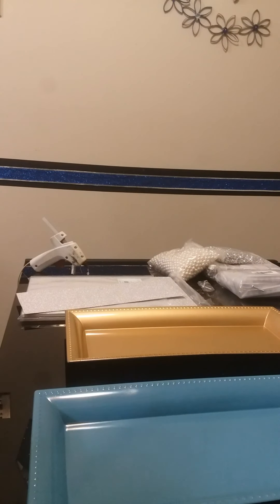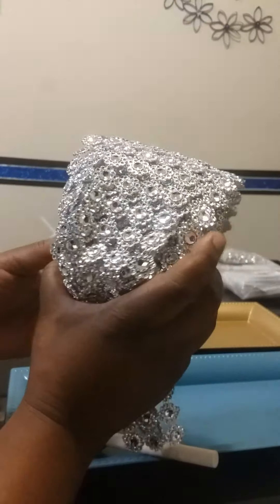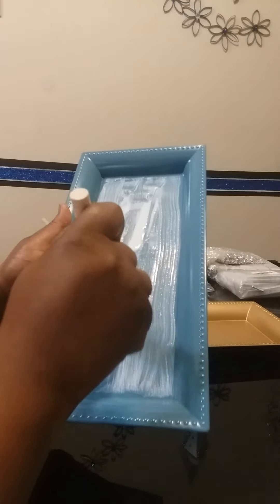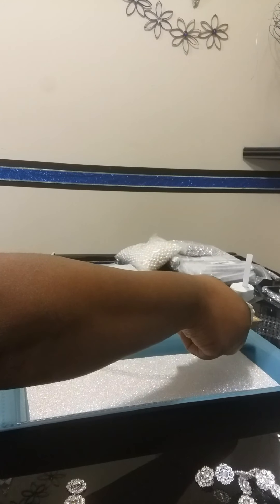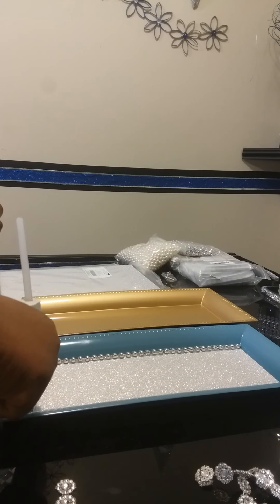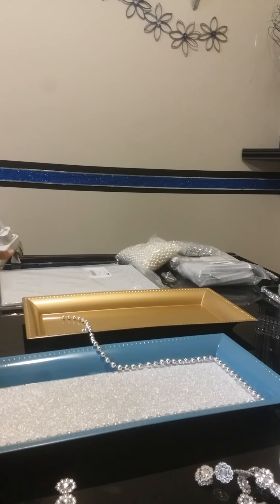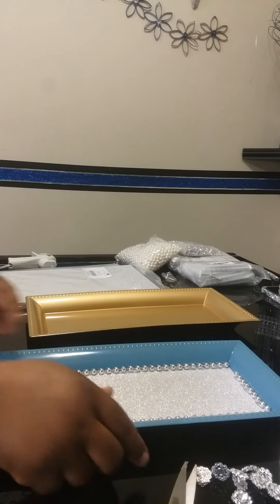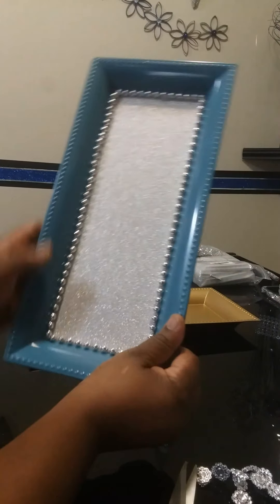Diy charger plates